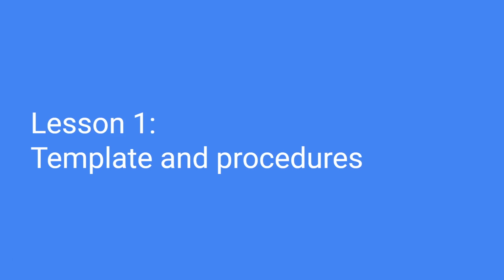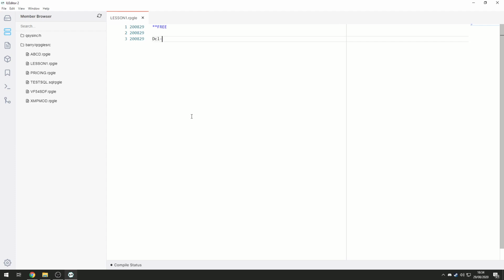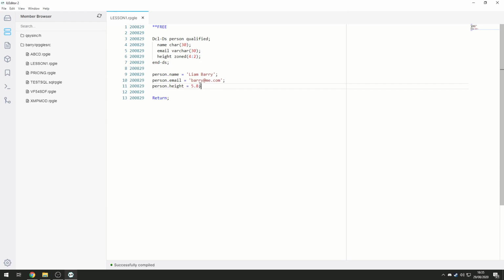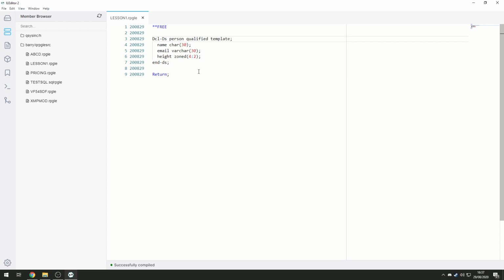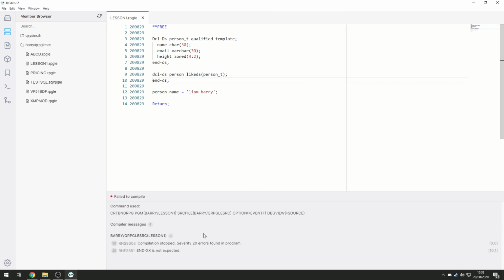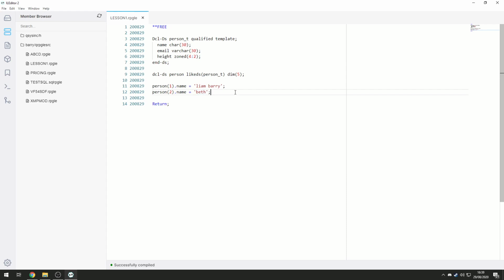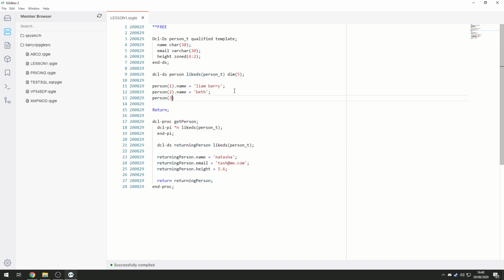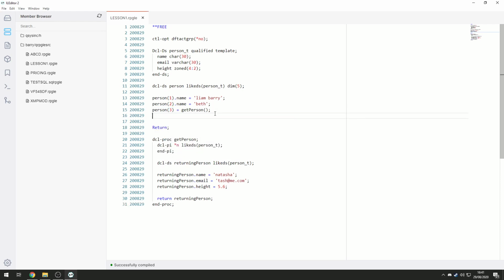Writing Modern RPG - Templates and Procedures (Part 1)